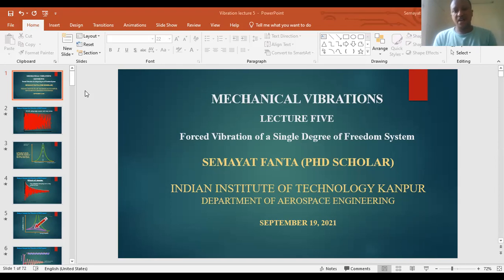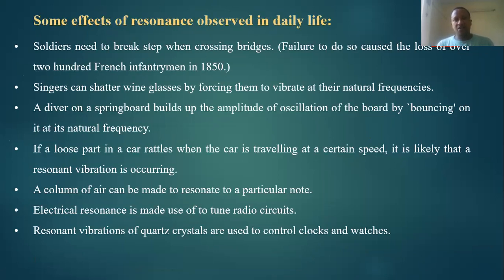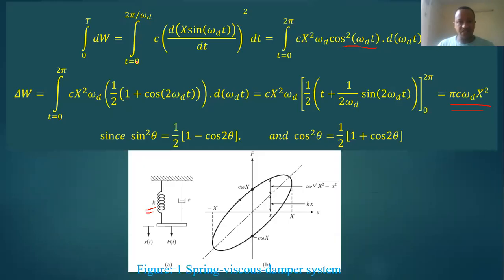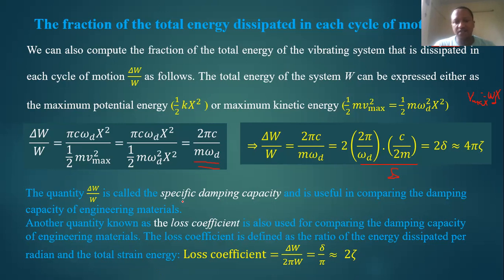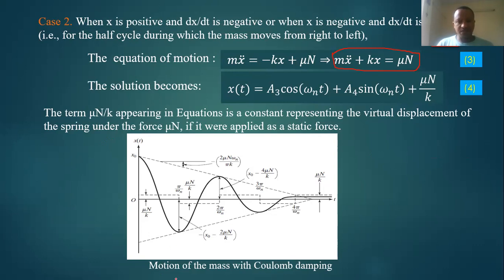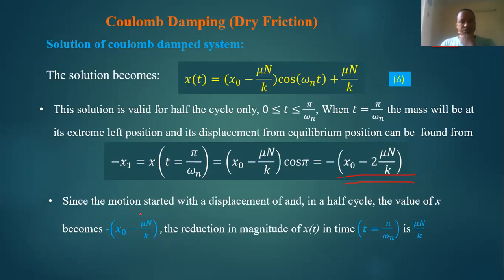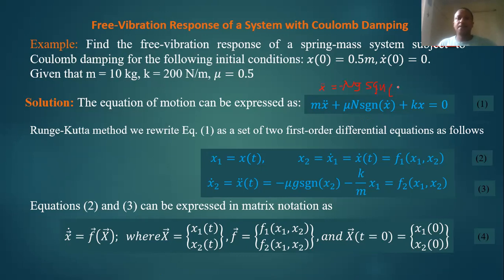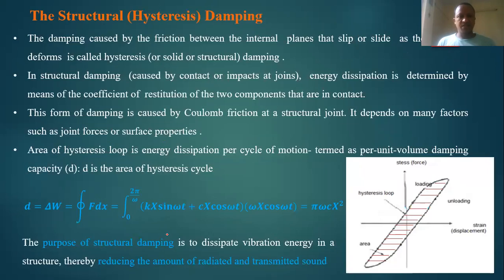Mechanical vibration lecture 5(i): Coulomb Damping (Dry Friction)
Free Vibration analysis of Coulomb Damping (Dry Friction) damped system